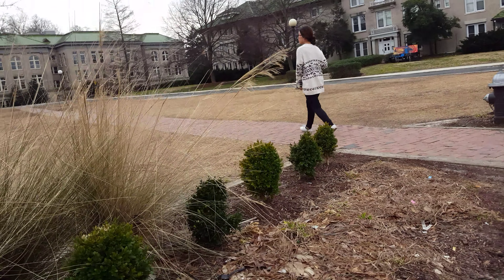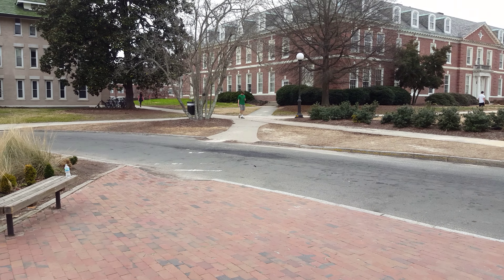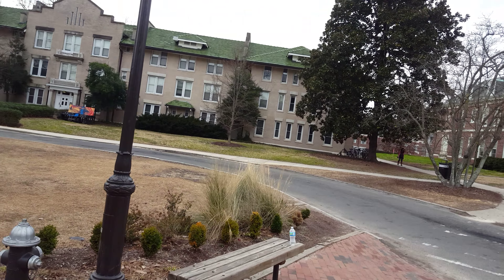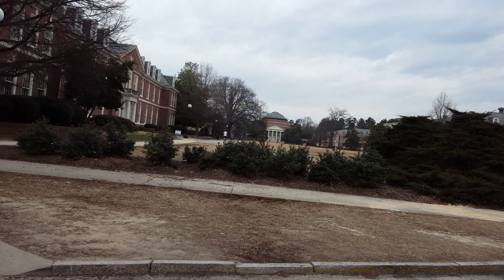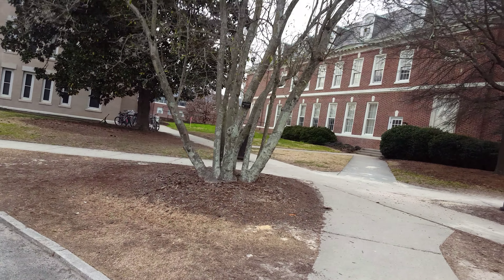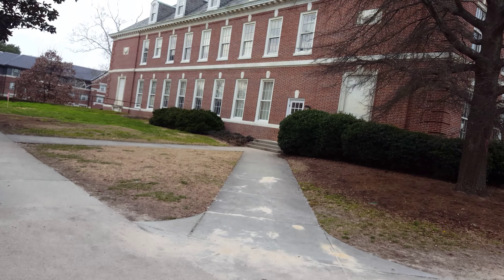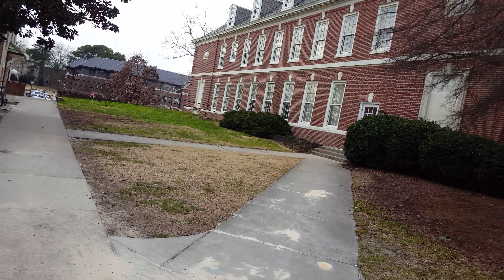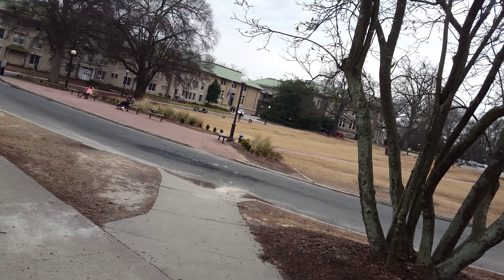Gimbal test with 4K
Interested to see how this turns out.